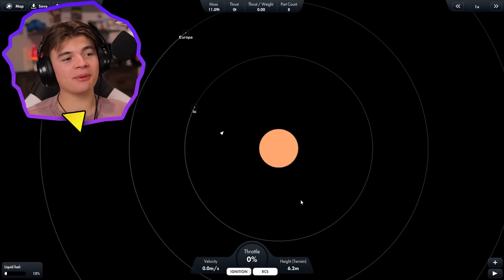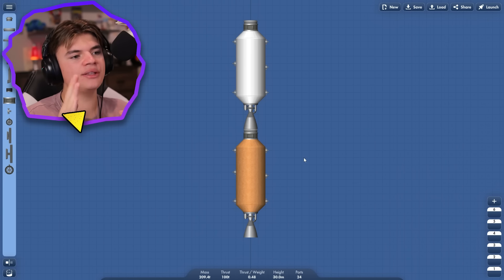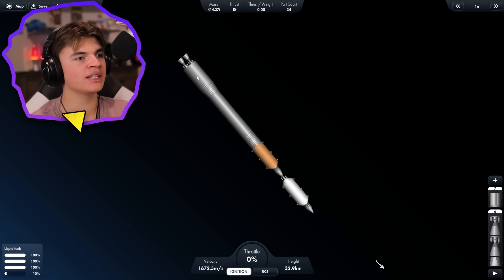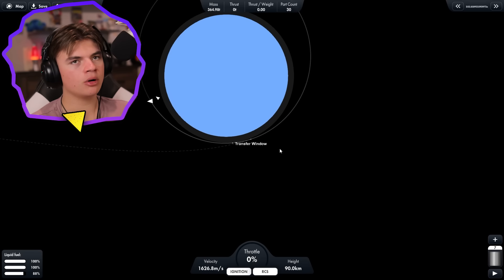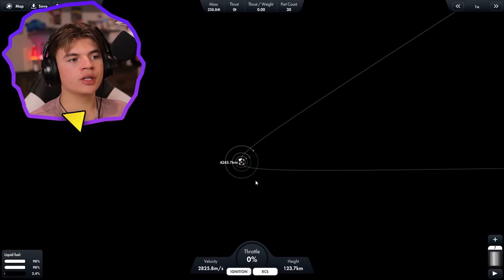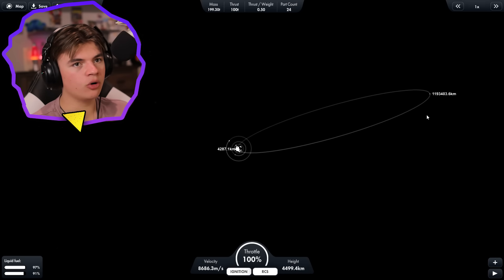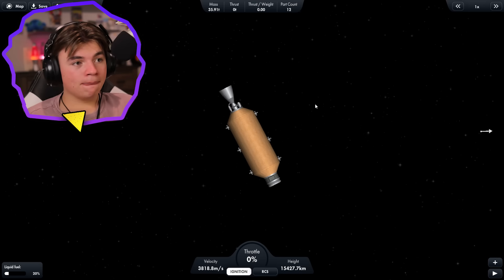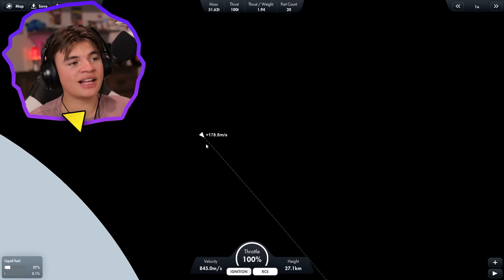JUPITER RESCUE MISSION - Spaceflight Simulator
Original Setup

In this spaceflight simulator video we are rescuing the landers that were previously stuck on two of jupiter's moons!